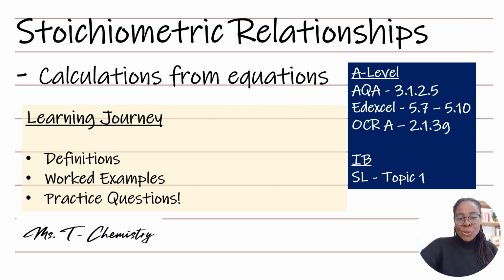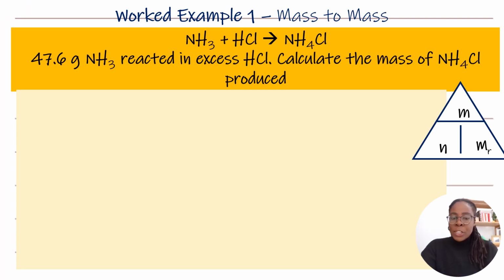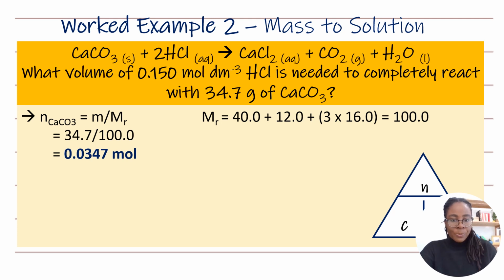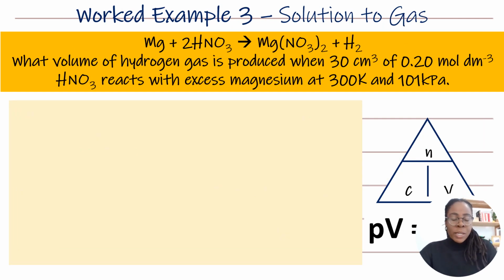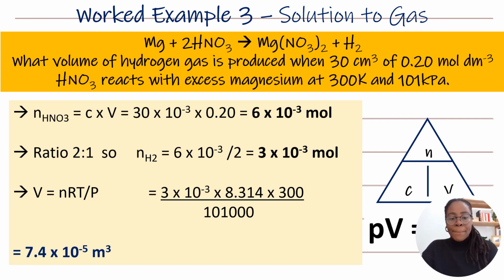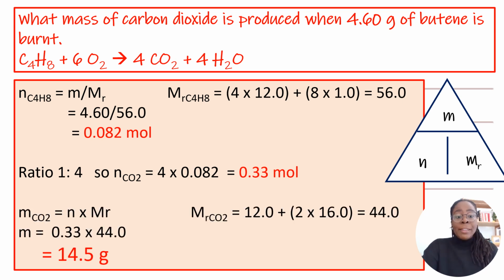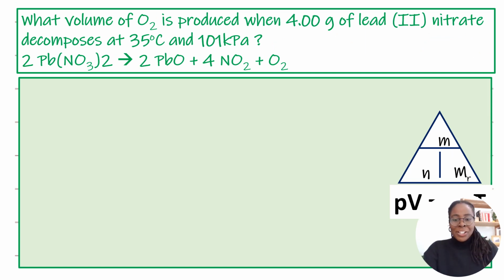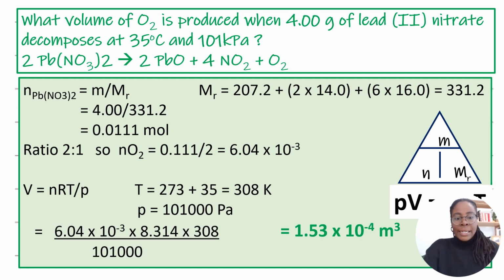Stoichiometric Relationships | Chemistry A/AS Level | IB SL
A mini lesson on determining quantities from balanced symbol equations.